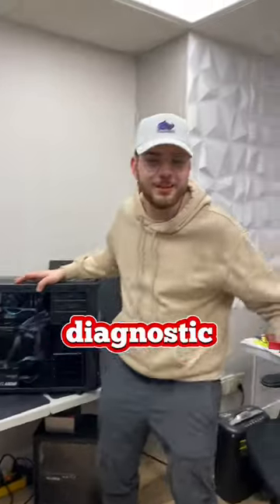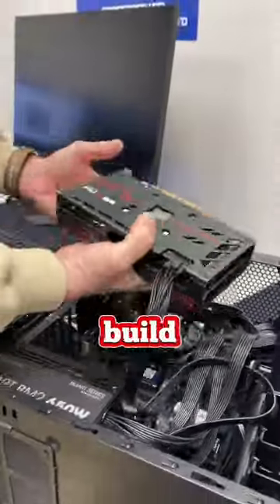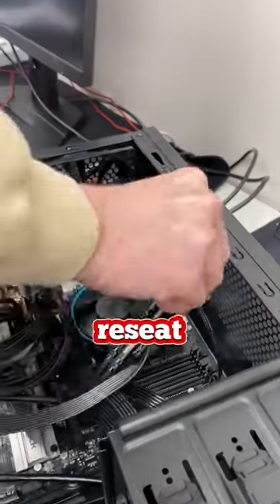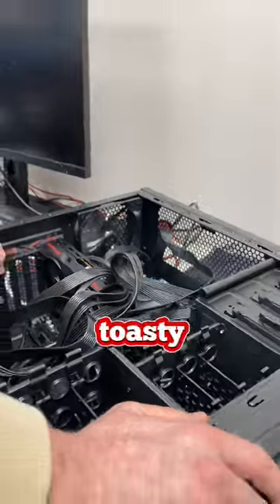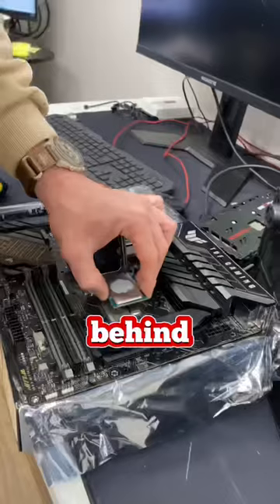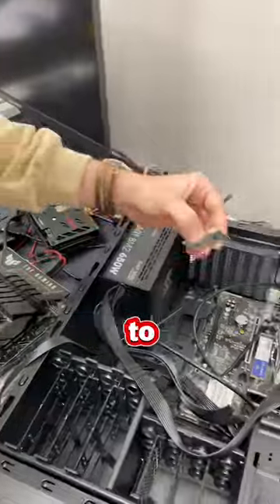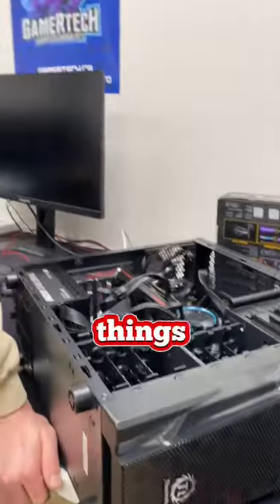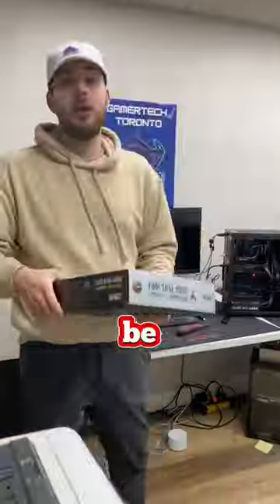They Brought A Defective Motherboard…🤬